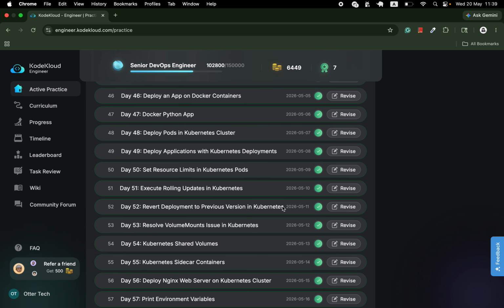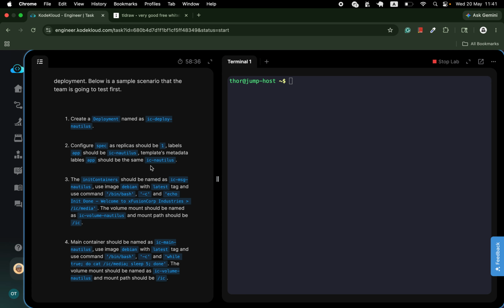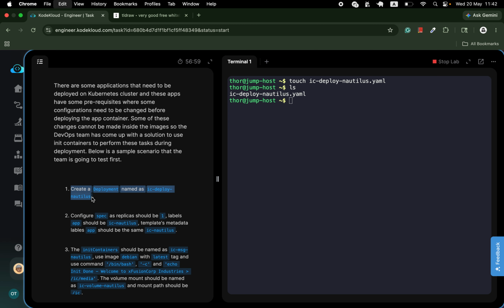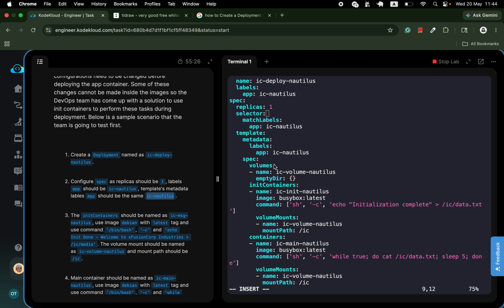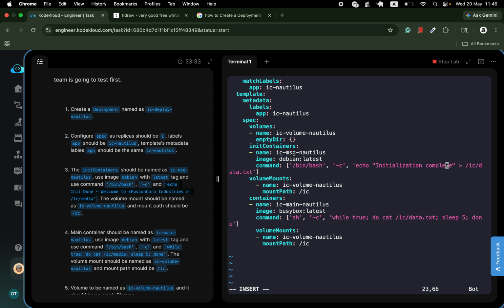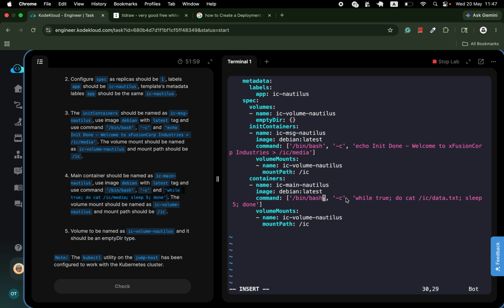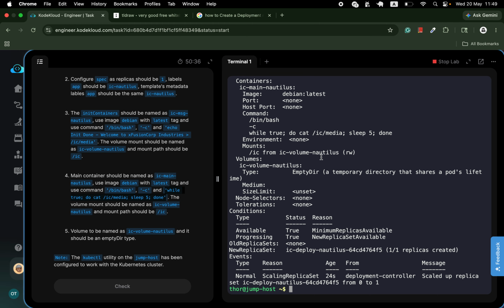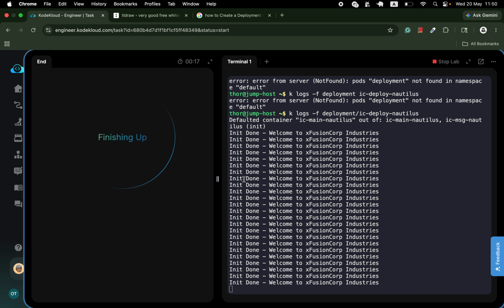Day 61: Init Containers in Kubernetes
☸️ Day 61: Init Containers in Kubernetes | 100 Days of DevOps

Welcome to Day 61 of the 100 Days of DevOps series! In this lab, you’ll learn how to use Init Containers in Kubernetes to perform setup tasks before the main application container starts.

📌 Lab Objective:
Deploy a Kubernetes application that uses an Init Container to prepare configuration data before the main container runs.

🛠️ Task Requirements:

Deployment Name: ic-deploy-nautilus
Replica Count: 1
App Label: ic-nautilus
Init Container: ic-msg-nautilus
Main Container: ic-main-nautilus
Image: debian:latest
Volume Name: ic-volume-nautilus
Volume Type: emptyDir

💻 What You’ll Configure & Verify:

🔹 Create Kubernetes Deployment
🔹 Configure Deployment labels and selectors
🔹 Configure Init Containers
🔹 Share data using emptyDir volume
🔹 Write initialization data before app startup
🔹 Mount shared volumes across containers
🔹 Run continuous output using main container
🔹 Verify Init Container execution flow

📚 What You’ll Learn:

Kubernetes Init Containers
Multi-container Pod architecture
Shared storage using emptyDir
Container startup sequence
Volume mounts and data sharing
Kubernetes Deployments and labels
Real-world application initialization workflows

🌟 Why This Lab Matters:
Many production applications require setup tasks such as configuration generation, dependency checks, or file preparation before the main application starts. Init Containers provide a clean and reliable way to handle these startup dependencies in Kubernetes.

Build practical Kubernetes and DevOps skills step by step through real-world hands-on labs.

🔔 Follow OtterTech for more Kubernetes, Docker, AWS, Azure, Linux, Monitoring, and DevOps tutorials!